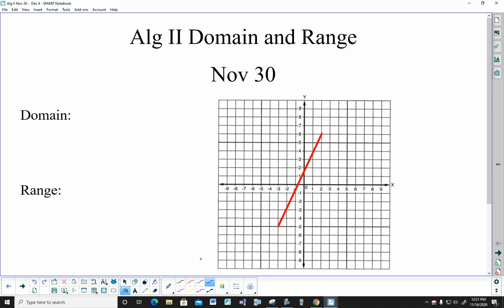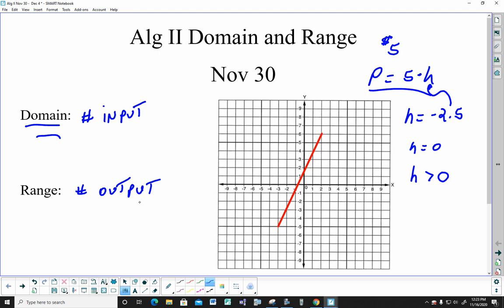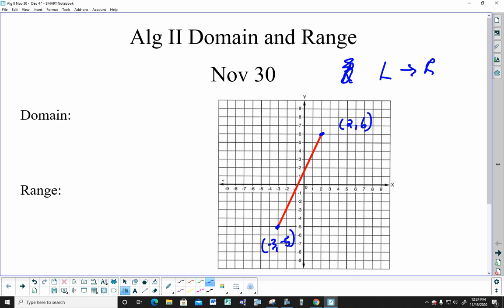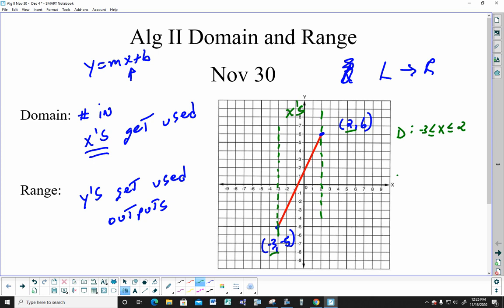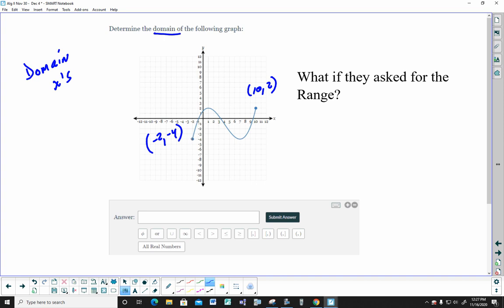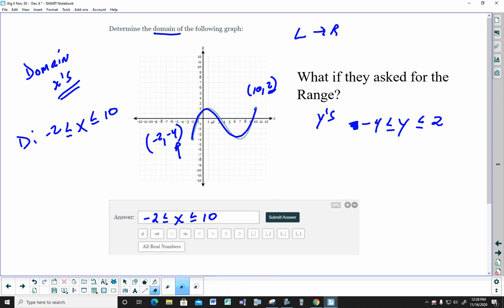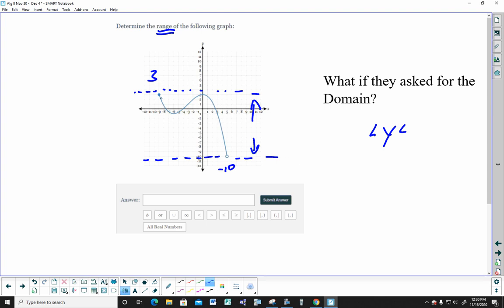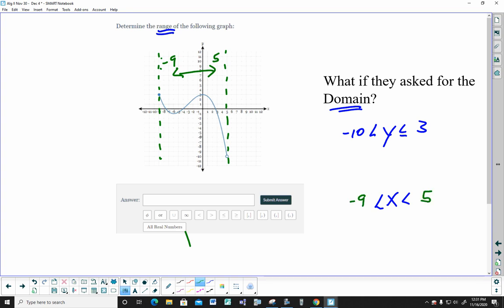Alg II Nov 30 Domain and Range